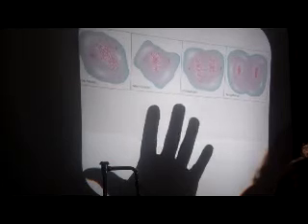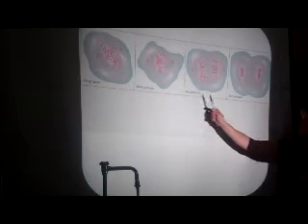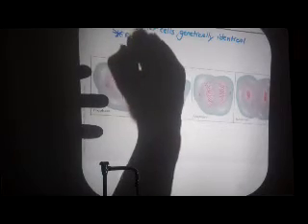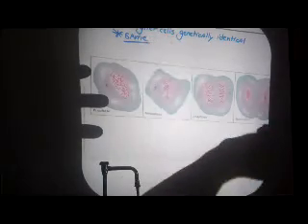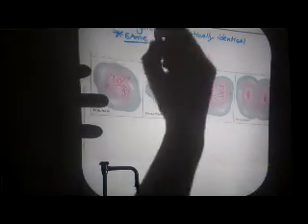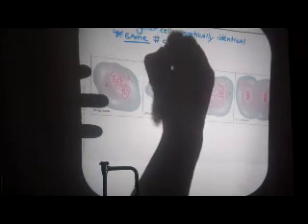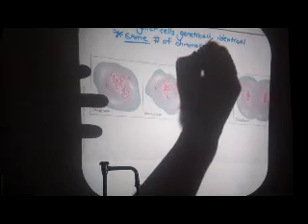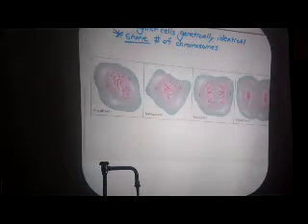Basic Biology Notes from Monday, October 15, 2012